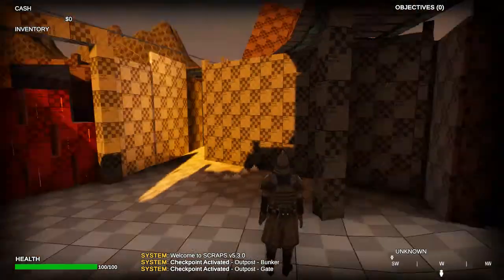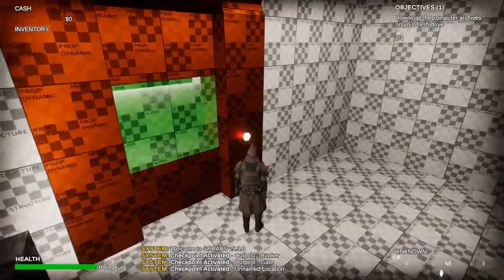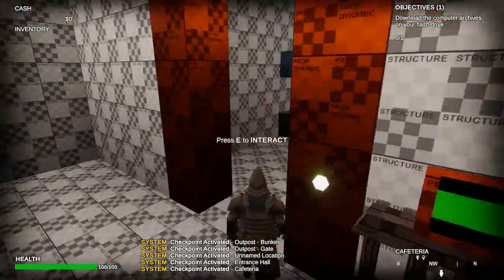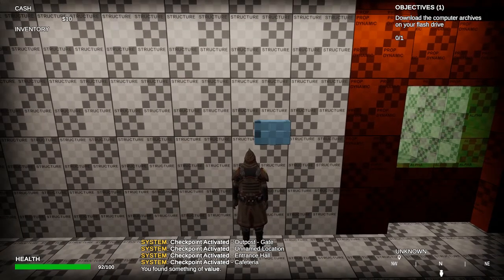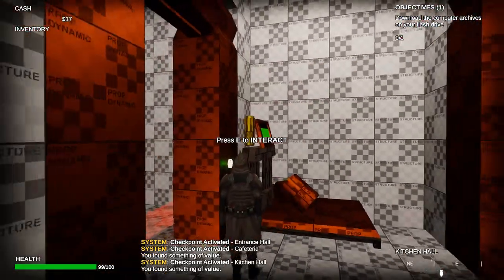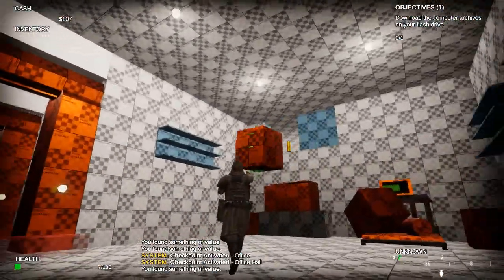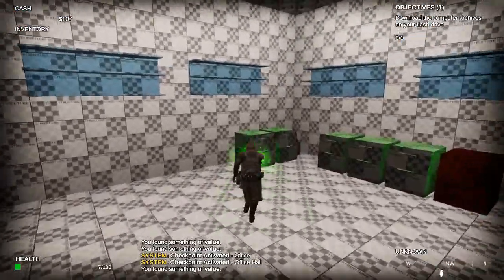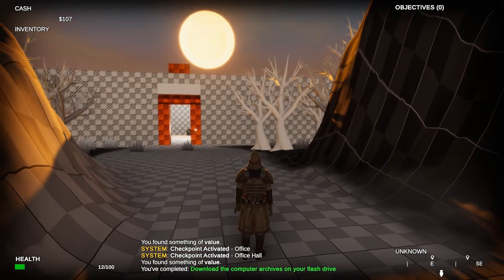SJP Pre-Alpha Lab Pitch